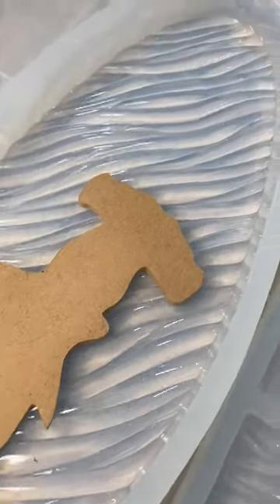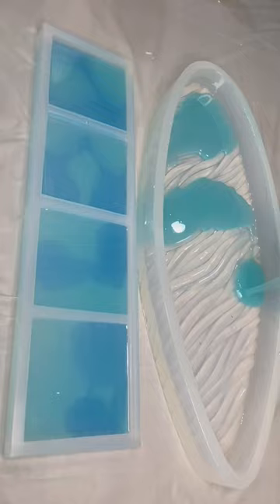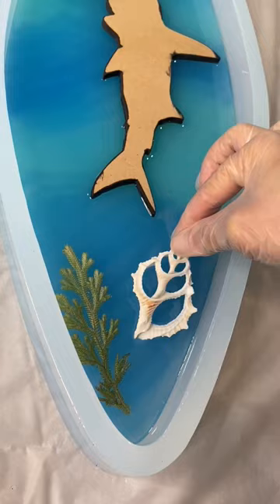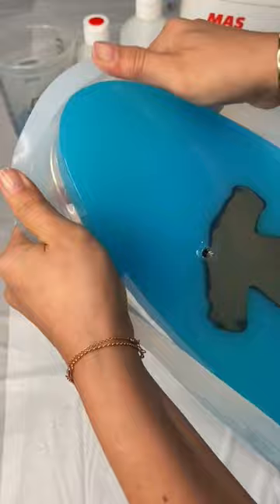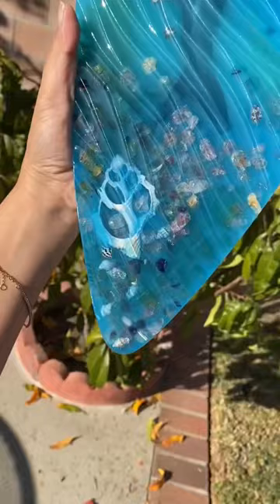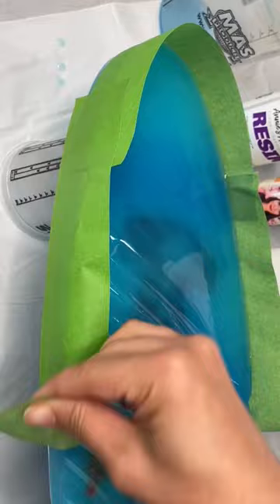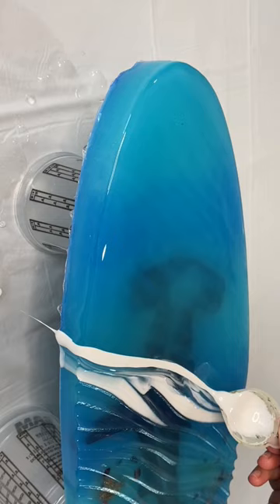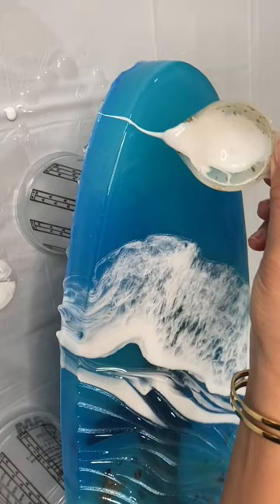🦈 🌊 Resin Surfboard! See description for discount codes and links ✨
💧 RESIN DISCOUNT: use code AnniesArt for discounts and FREE SHIPPING with MAS Epoxies

MOLD: code AnniesArt

SUPPLIES: see my favorite supplies on my Amazon Storefront !